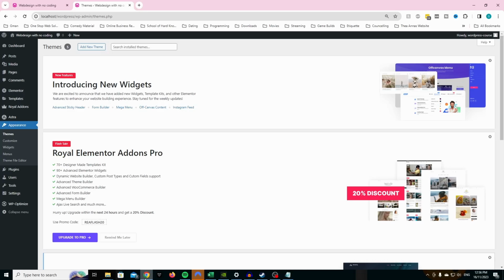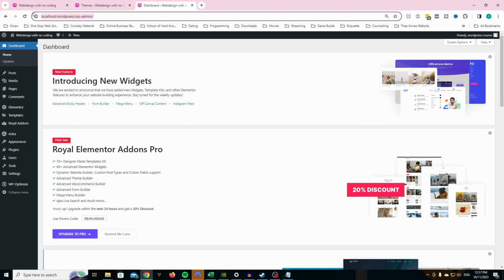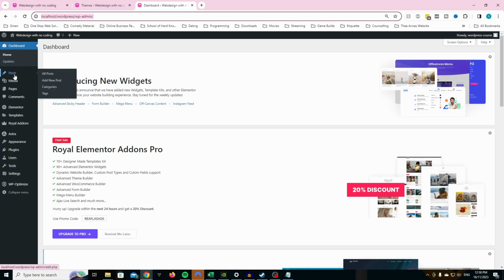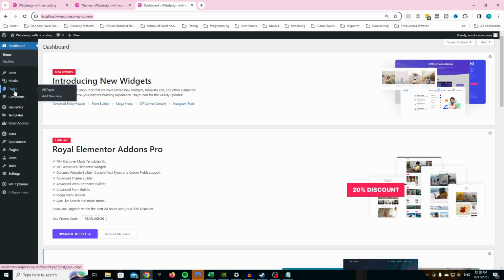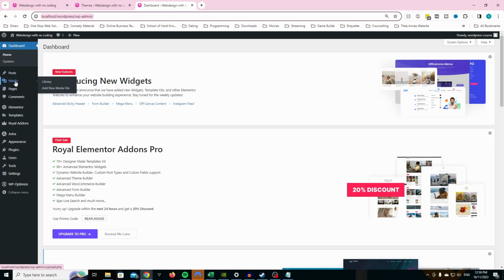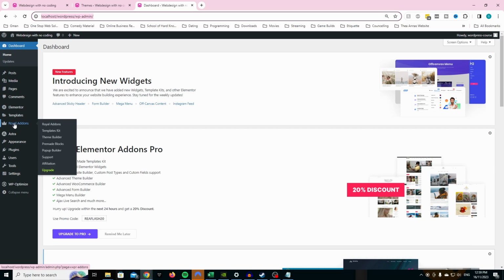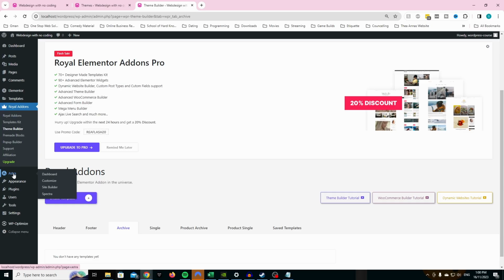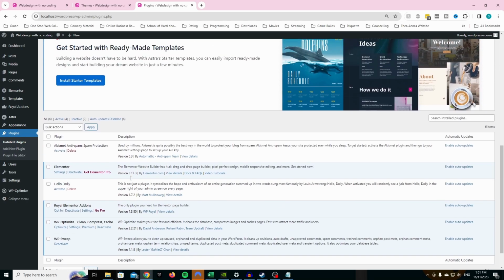Web Design Course Section 4 Part 1 Summary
In this part of the course, we provide a summary of the WordPress backend to help you understand the essential features and settings that power your website. This video is perfect for beginners who want to get comfortable navigating the WordPress dashboard before building their site with Elementor — no coding needed!

✅ What you’ll learn in this video:

Overview of the WordPress dashboard

Key menu items: Posts, Pages, Media, Appearance, Plugins, and Settings

How to manage themes and plugins

Understanding the basic structure of a WordPress website

This is part of our Website Design Course: Build a WordPress Site with No Coding Using Elementor. Watch now to get familiar with WordPress and set the foundation for your new website!